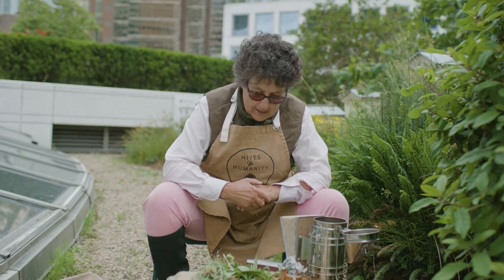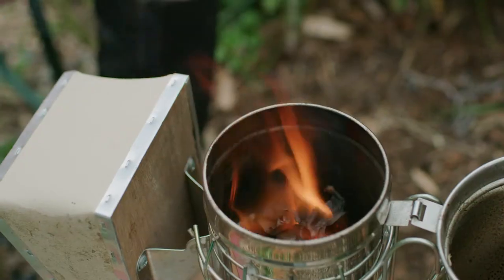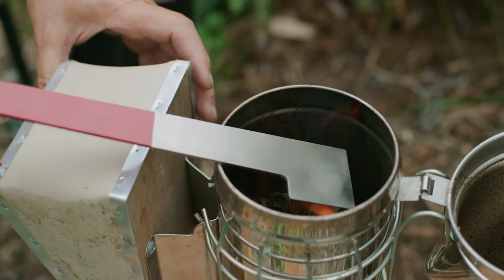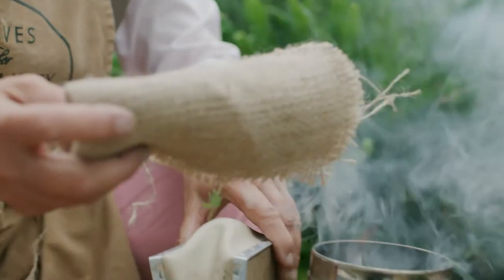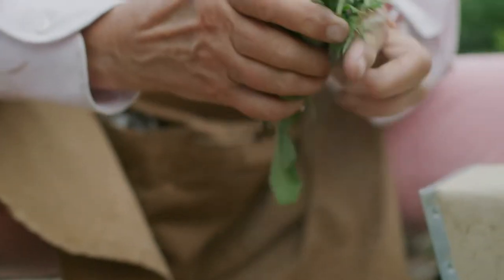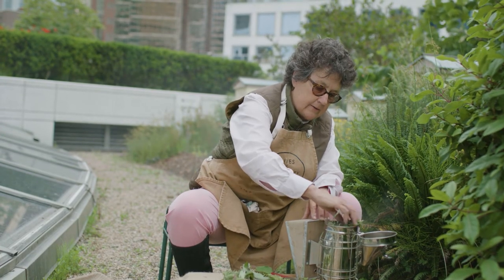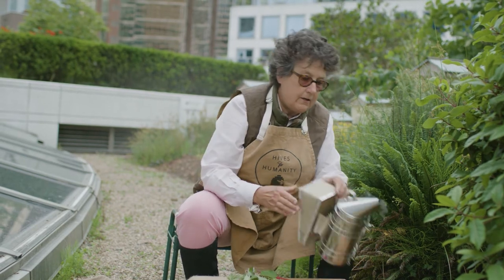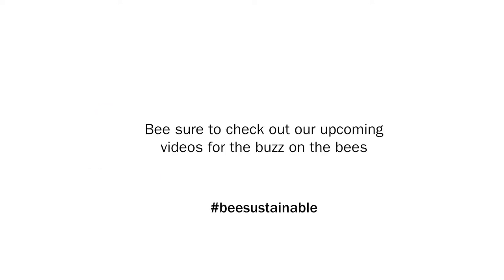Fairmont Waterfront’s Buzz on Bees Ep 2: UP IN SMOKE - THE ART OF LIGHTING A SMOKER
Introducing Julia Common - Fairmont Waterfront's chief beekeeper and co-founder of Hives for Humanity.

Be sure to watch the other fun videos in the series to discover what bees do, basic bee-keeping skills, foods found in the hive and what you can do from home for these magical and integral creatures.